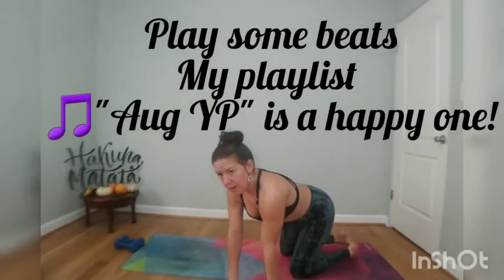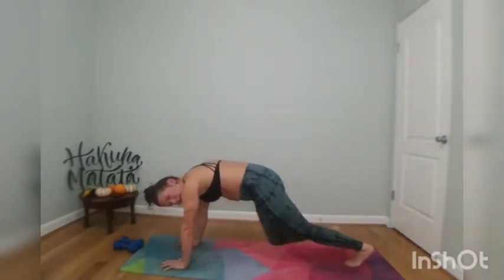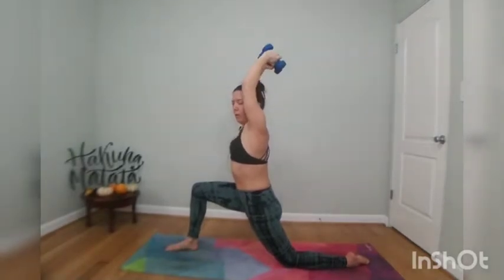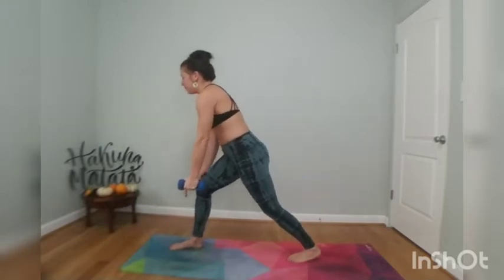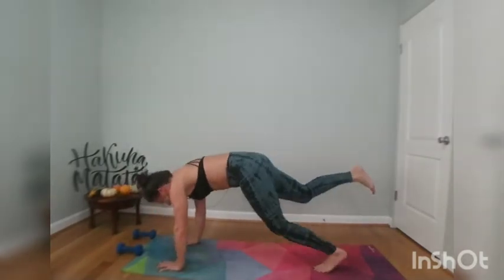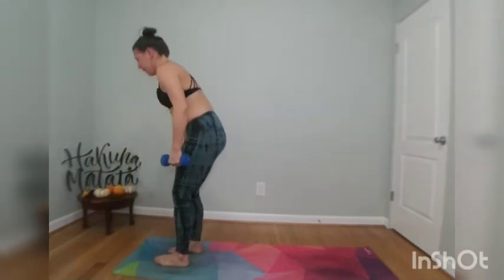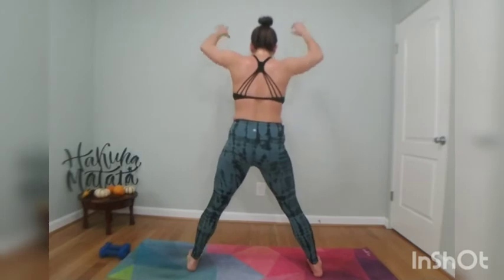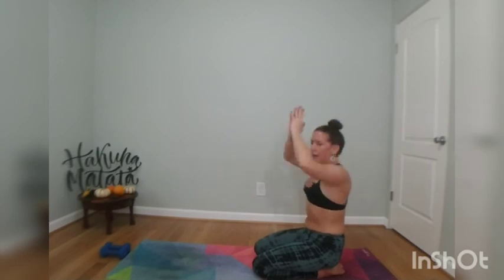Yoga Cardio Challenge Day 23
This is a balance challenge workout! Grab a light set of weights and a willingness to fall. Balance is tricky, don't let frustration get the best of you, just try try again.  You've totally got this!!😁 Make time to please like👍my video & lmk if you have any special requests for our last week of the challenge!😜❤🙏

Here is a link to some music that will help pump you up: